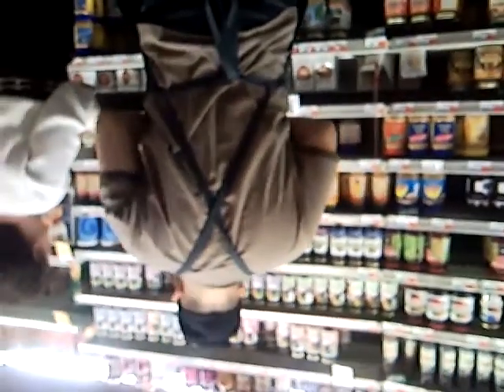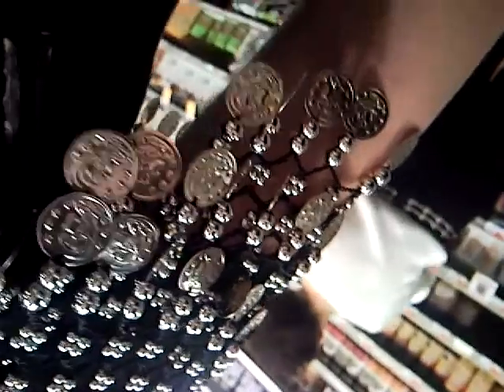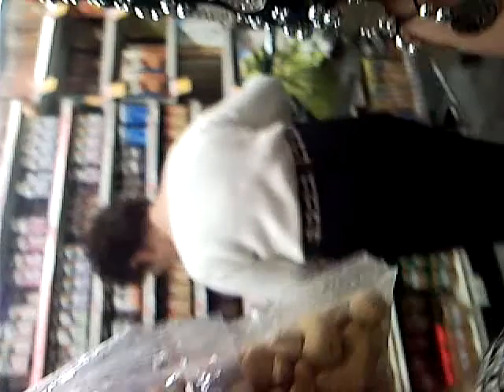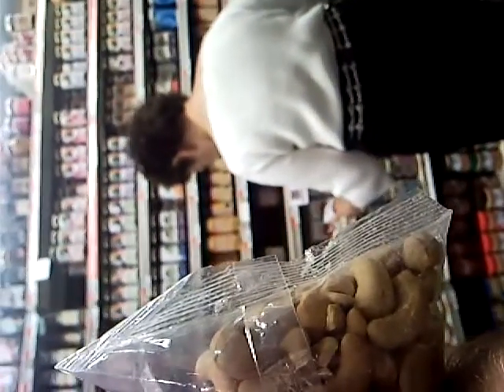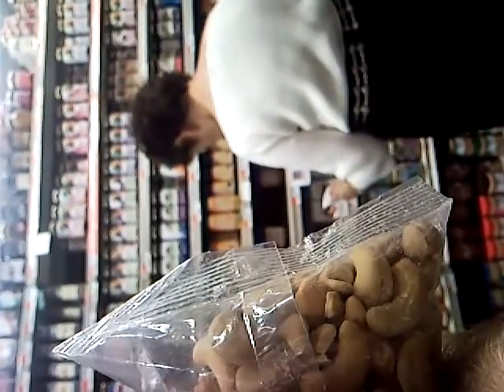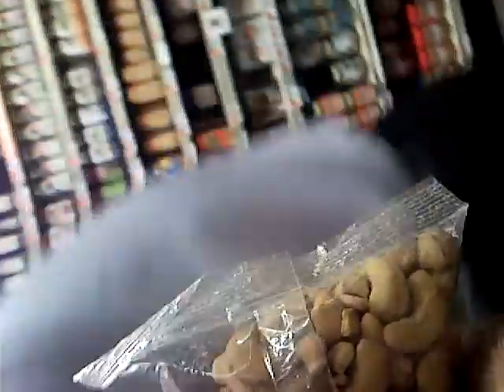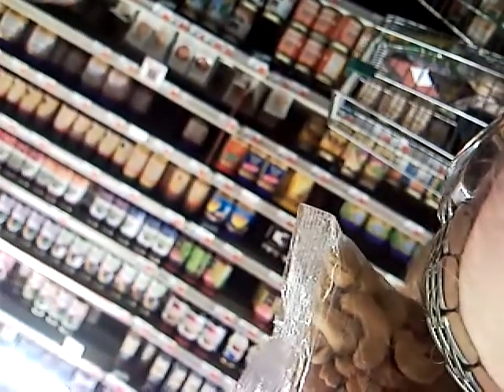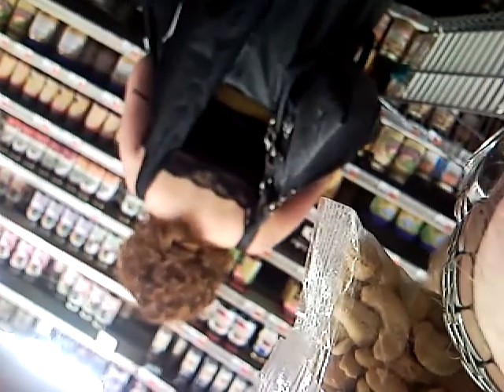timothytrespas- wholefoods lady explains organic cocoa and chocolate mfg.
the lady explains the organic cocoa farm she works at. note the gangstalking watchers in the background. who is who?